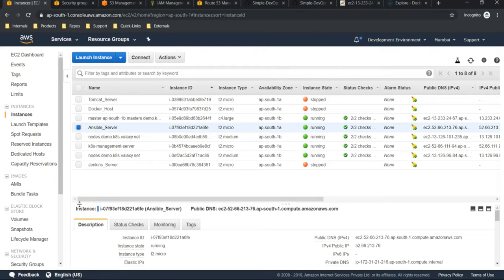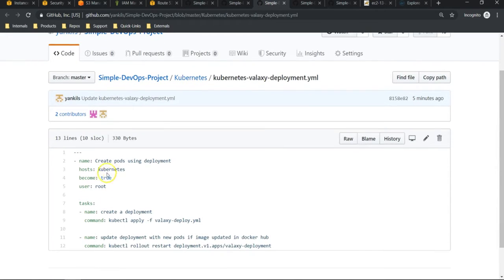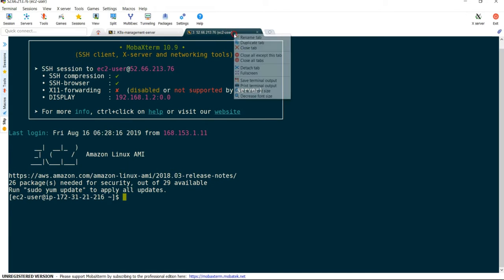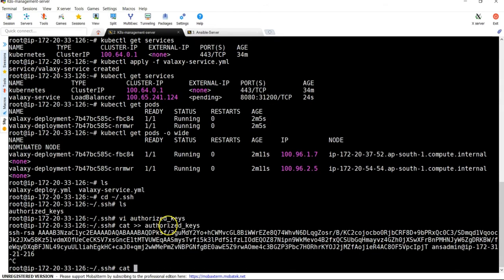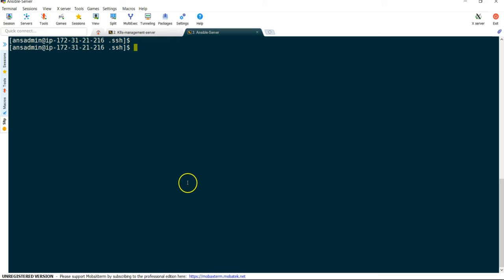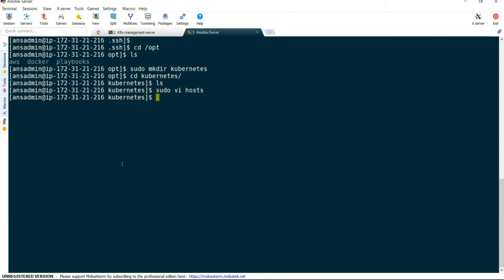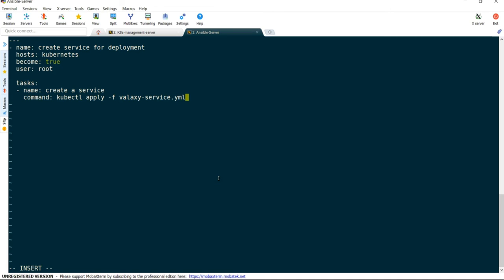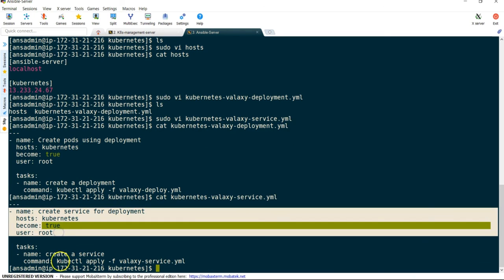034 Integrate Kubernetes with Ansible - Jenkins